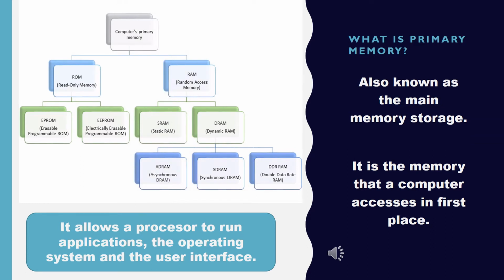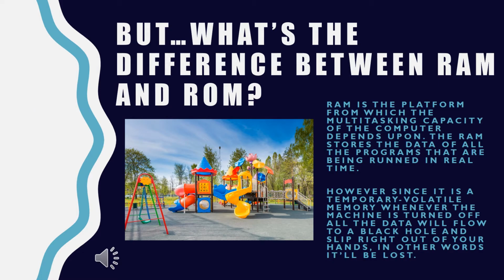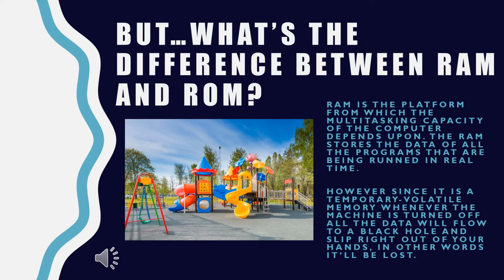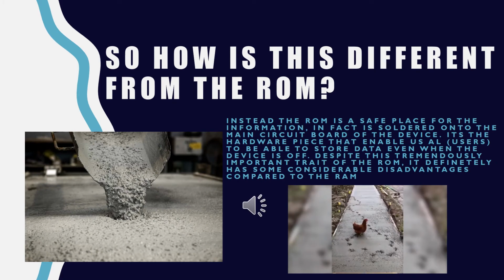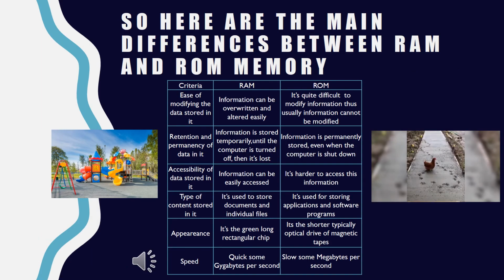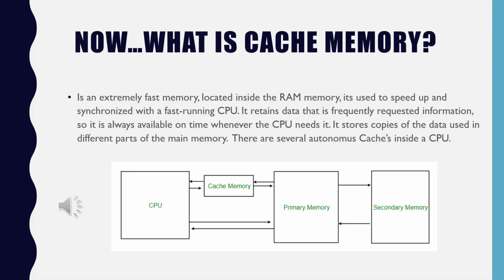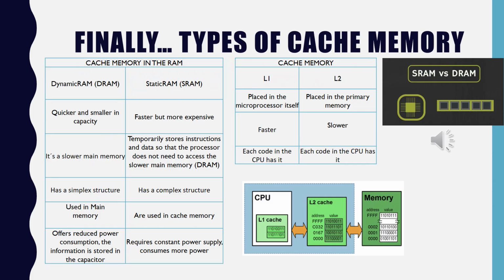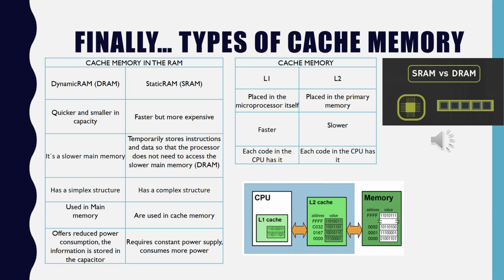Primary memory RAM & ROM 1